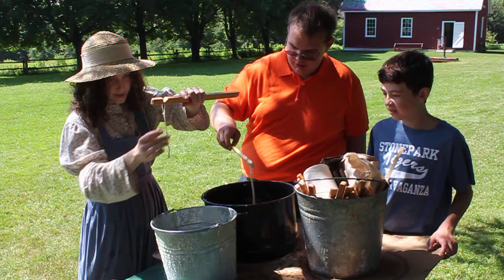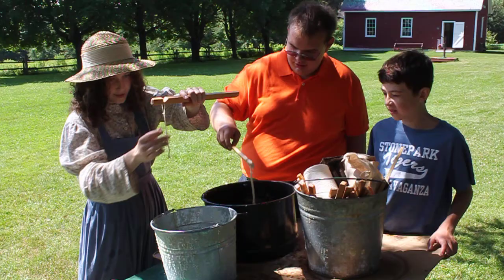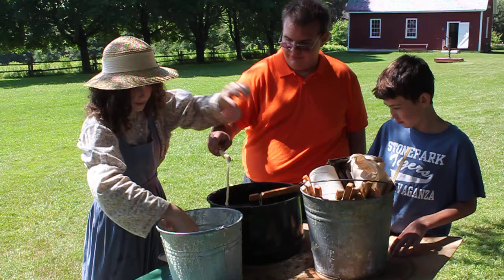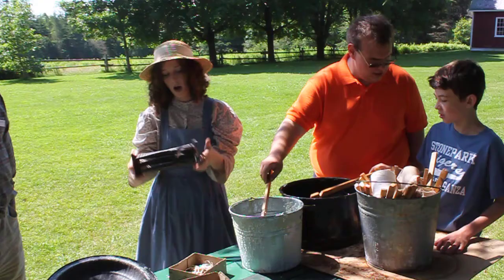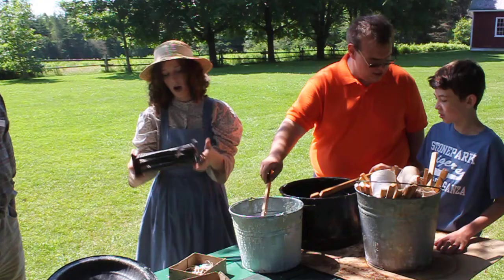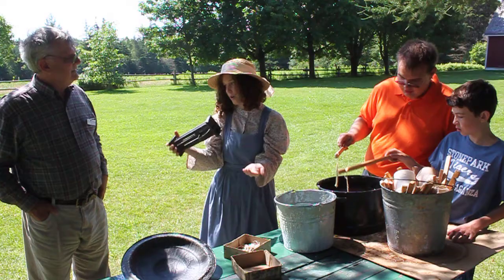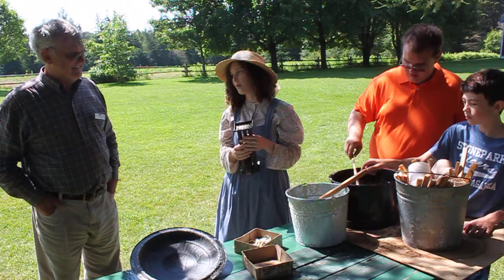Candle stick making at Orwell Corner Historic Village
Old-fashioned candle stick making is but one of the many activities which take place at the Orwell Corner Historic Village every Thursday from now to the end of August as part of Kids Day at the Village. Seen here are from left, program coordinator Elizabeth Kyte, and youth Harris Greene and Michael MacIsaac, making candles while several tourists were observing the activity.